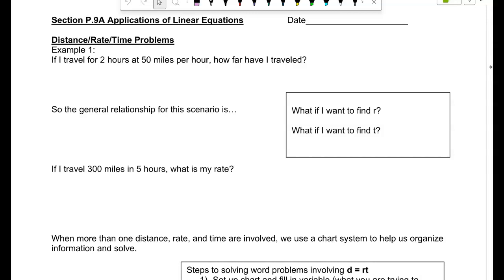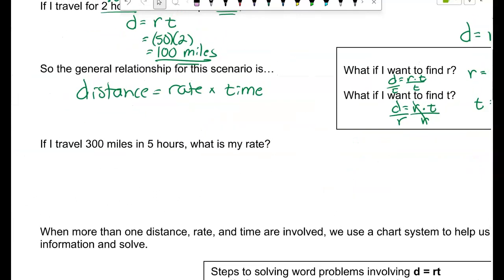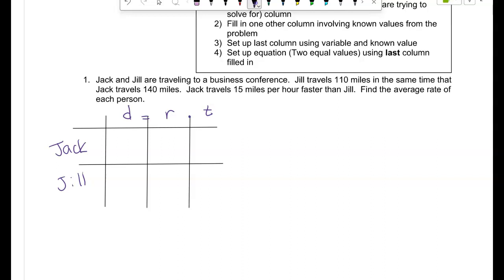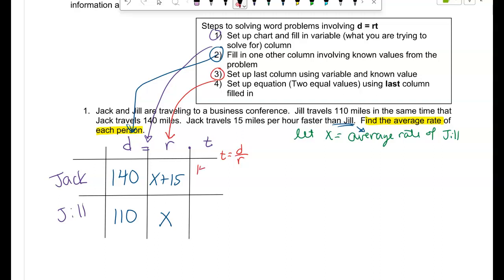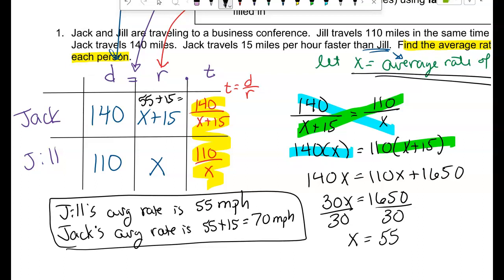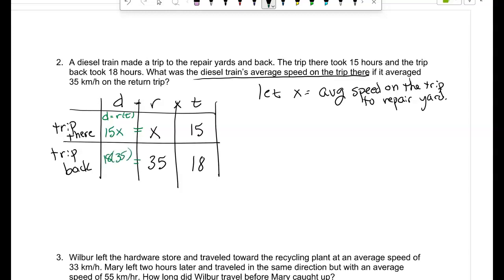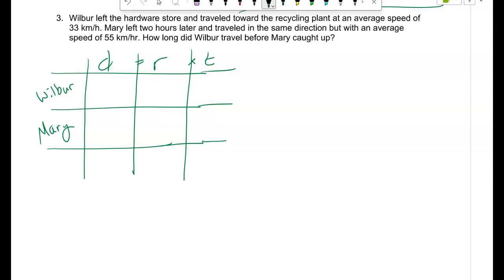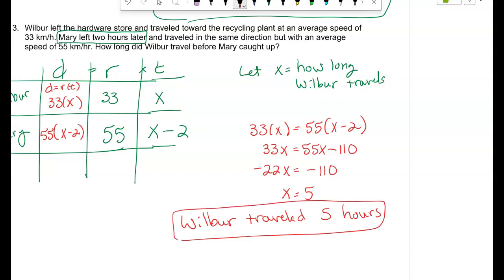Alg 2 Lesson 9A Notes